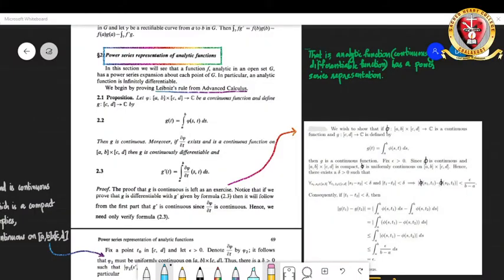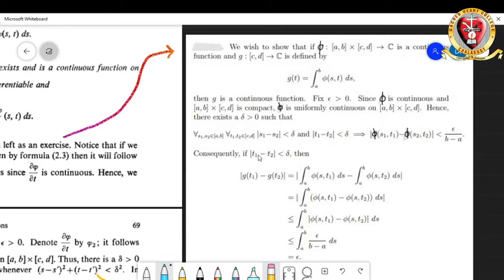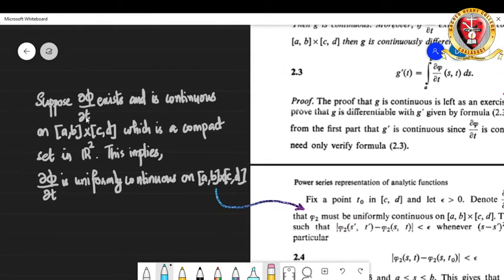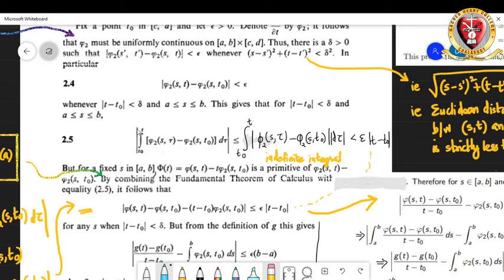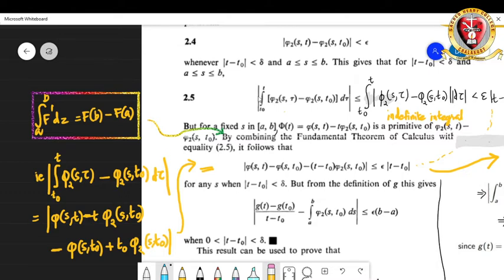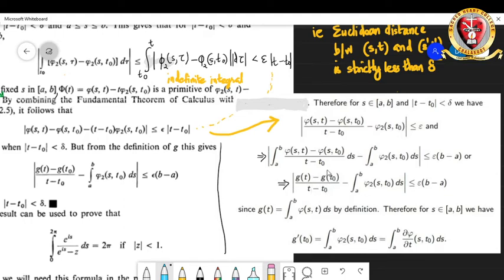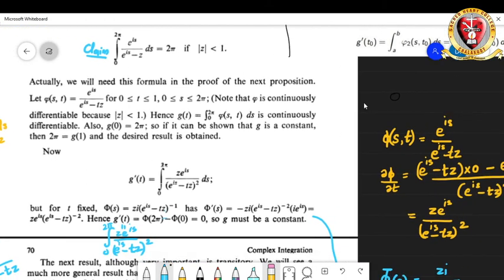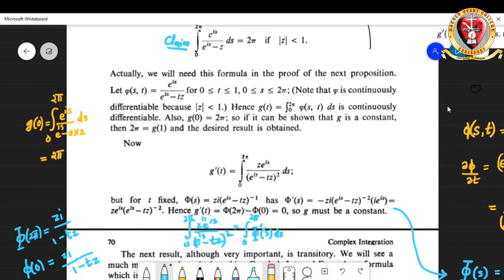Leibniz's Rule from Advanced Calculus